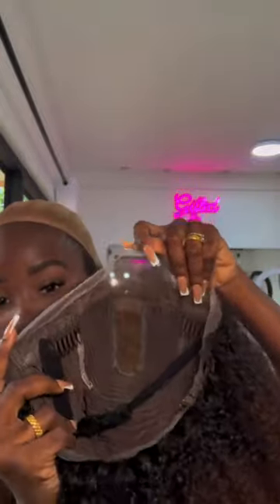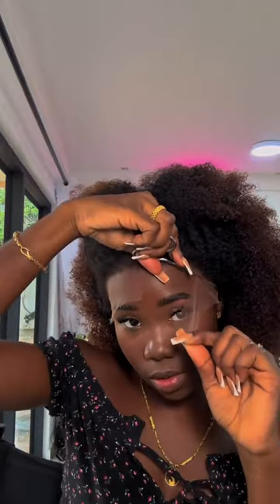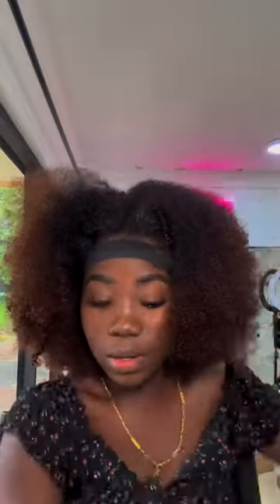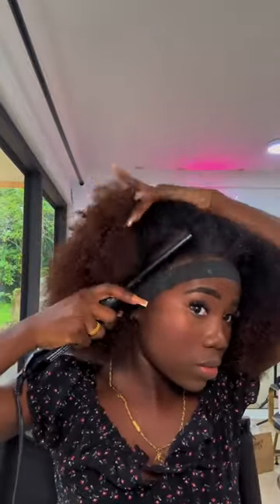Do my natural hair with me😝The most Realistic Kinky Edges wig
Look at my hair! You can't say this is not my hair!

hergivenhair kinky edges definitely mimic your own natural 4c hairline.